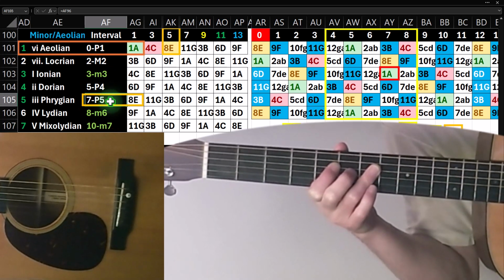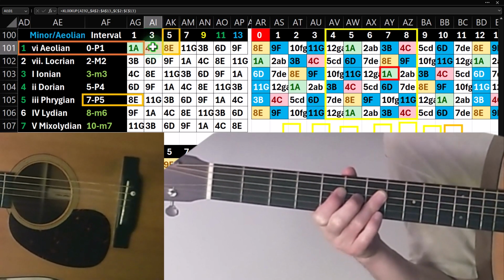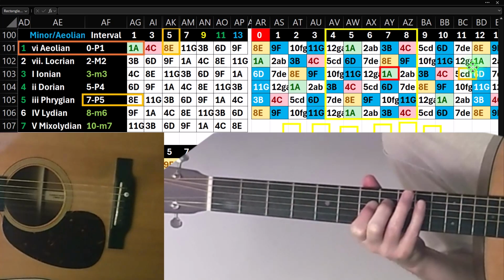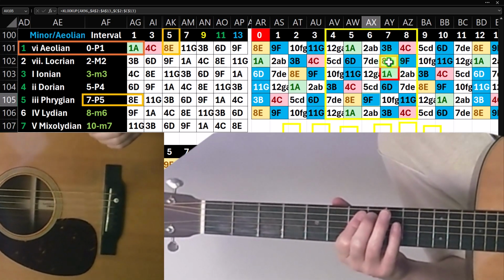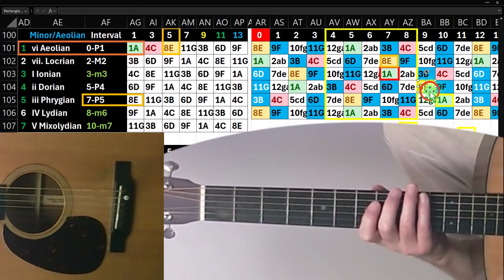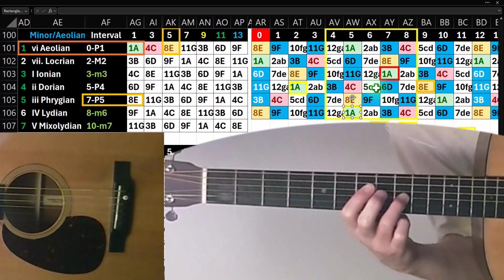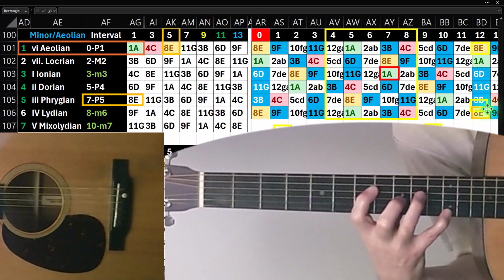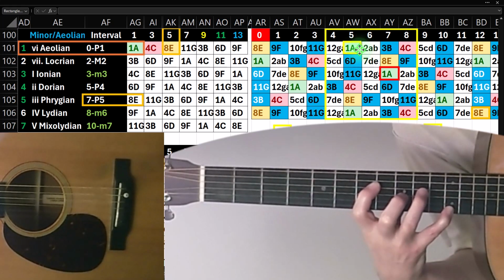A Minor Scale Aeolian Mode 7th Fret Perfect 5th Interval on Each String 2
A Minor Scale Aeolian Mode 7th Fret Perfect 5th Interval on Each String